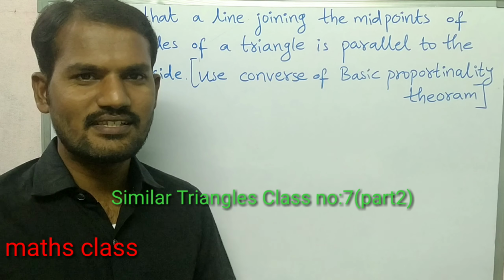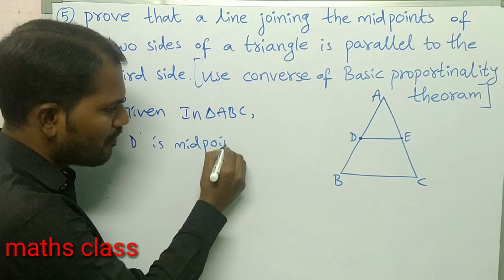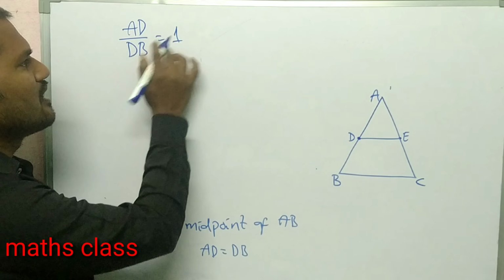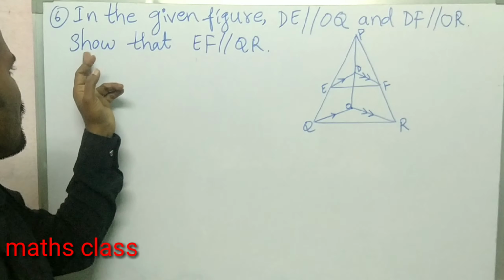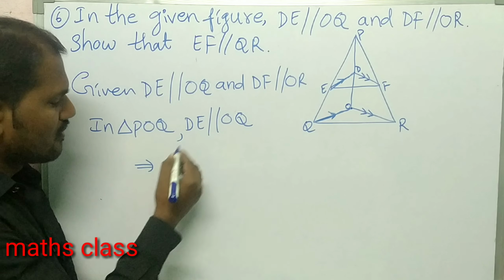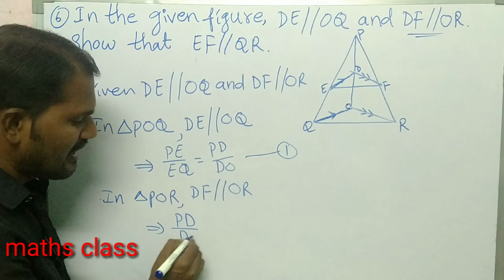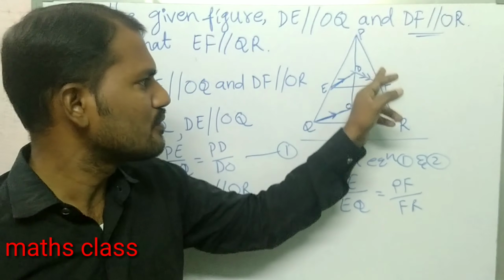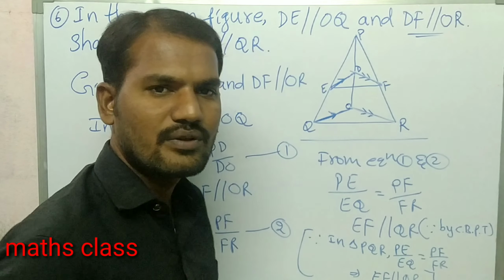Similar Triangles Class no 7. Exercise 1(part2)